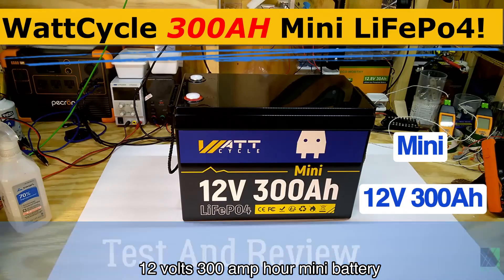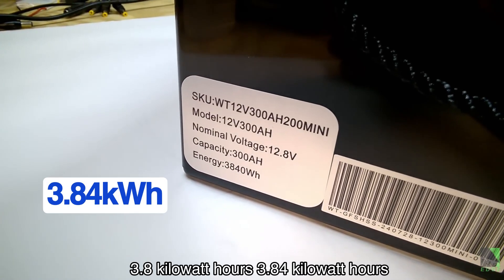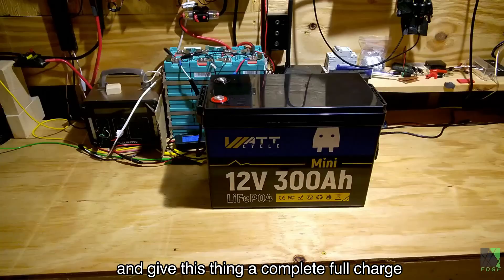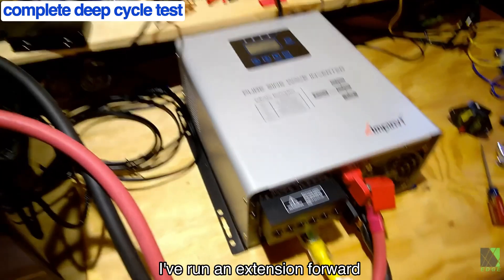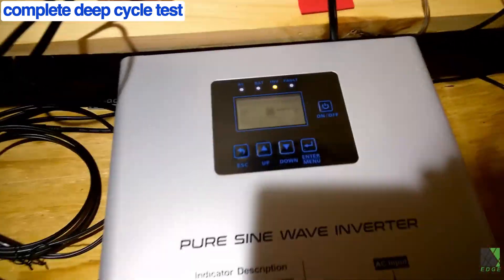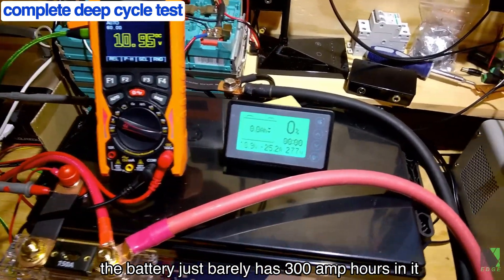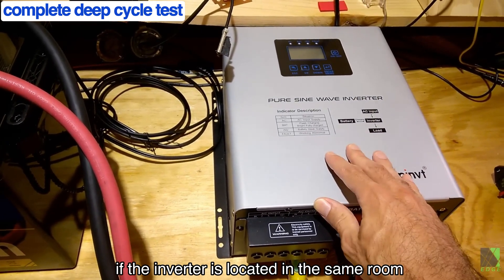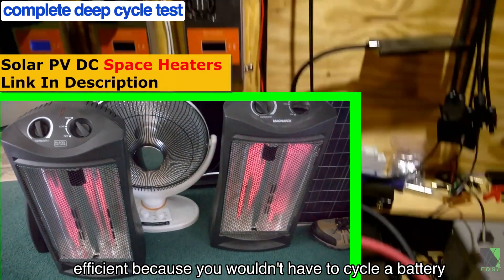Power Performance: WattCycle 12V 280Ah Mini Battery Review & Load Test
Join us as we explore the WattCycle 12V 280Ah Mini Battery, highlighting its key advantages and innovative features.  Plus, watch as we conduct a comprehensive load test to assess its capabilities in real-world scenarios. Perfect for enthusiasts and tech lovers alike!